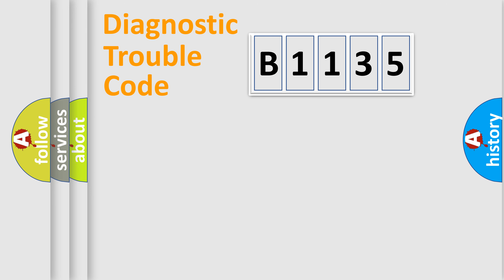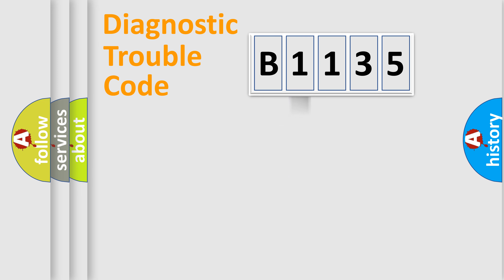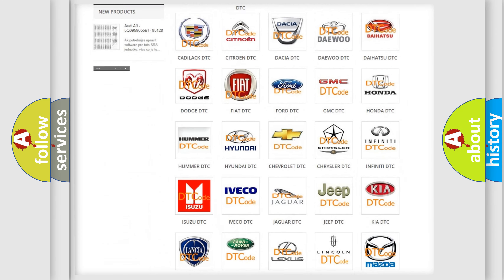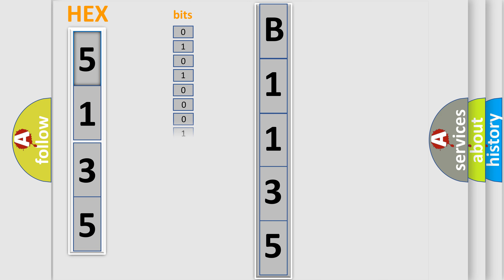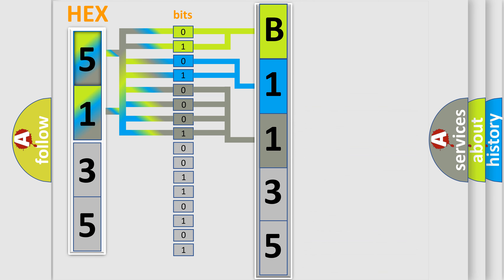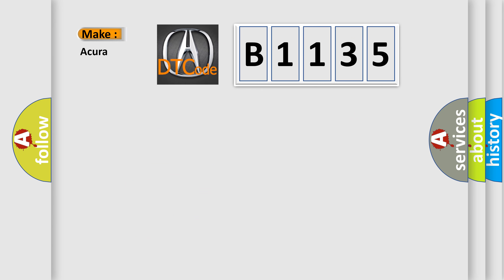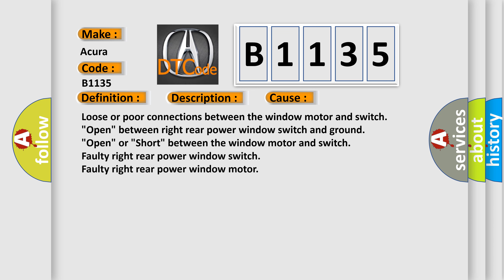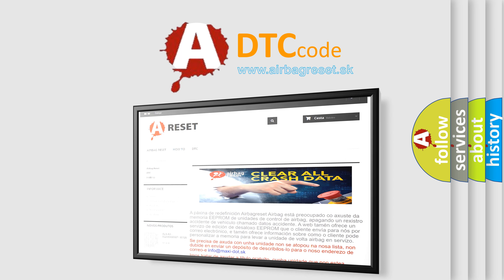DTC Acura B1135 Short Explanation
Make:
Acura
Code:
B1135
Definition:
Right Rear Power Window Motor Pulse B Error
Description:
Inoperative or intermittent operation of the right rear power window motor. If you are troubleshooting multiple DTCs, be sure to follow the instructions in B-CAN System Diagnosis Test Mode A.
Cause:
Loose or poor connections between the window motor and switch
"Open" between right rear power window switch and ground
"Open" or "Short" between the window motor and switch
Faulty right rear power window switch
Faulty right rear power window motor